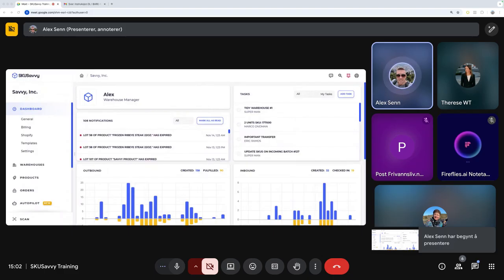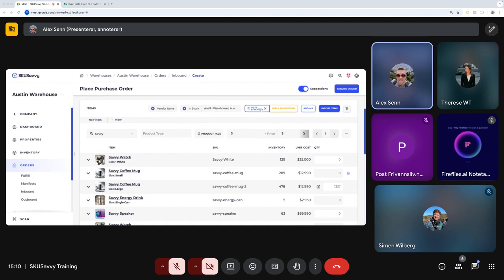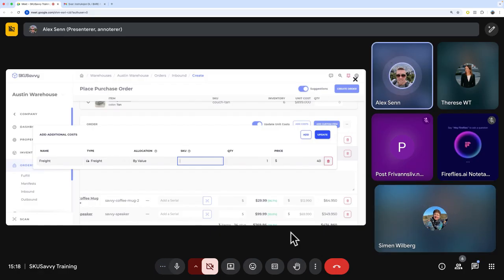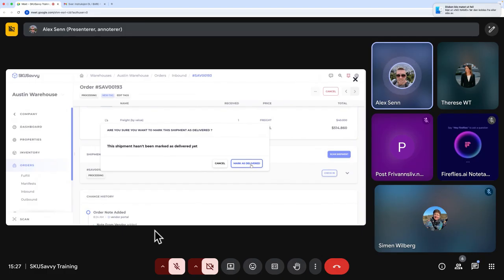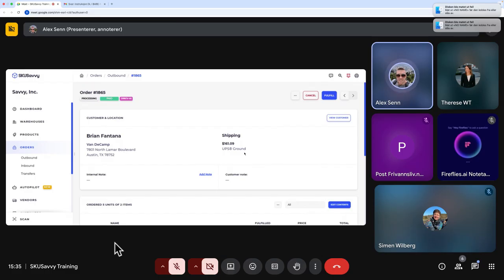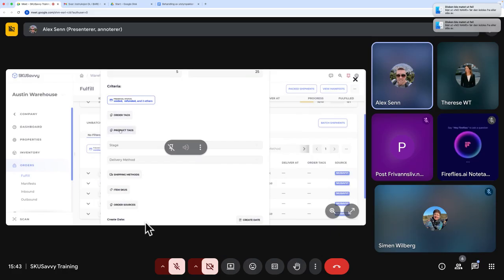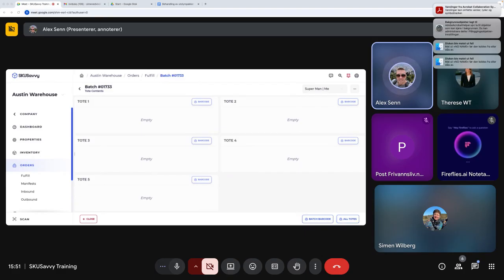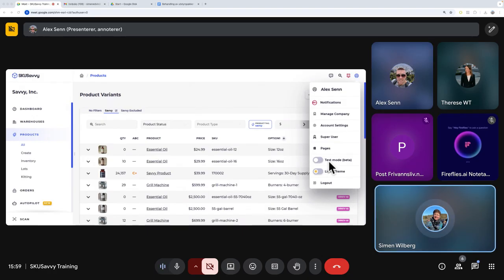Trening 2 med SKUsavvy- Innkjøpsordre- Behandling av ordre-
Trening 2 med SKUsavvy

- Innkjøpsordre
- Behandling av ordre